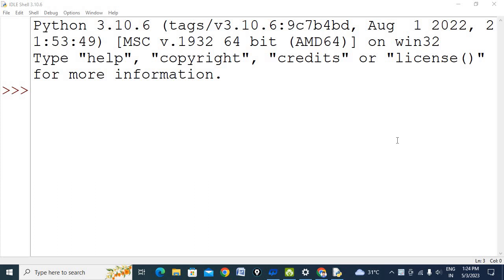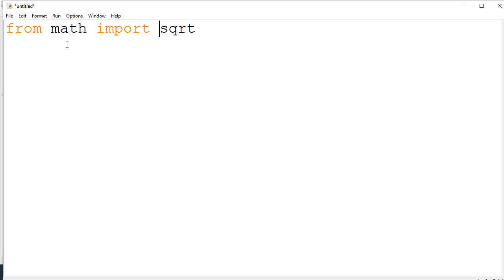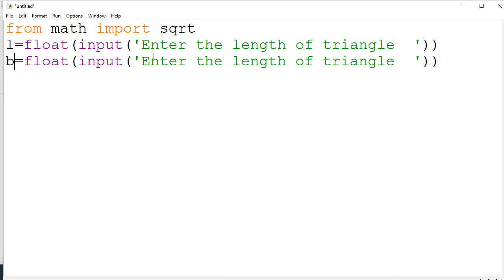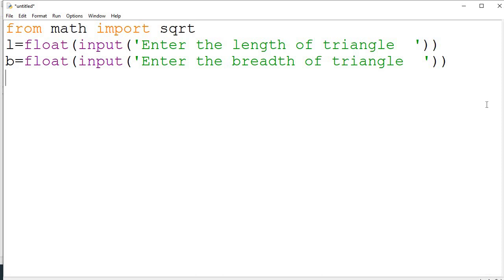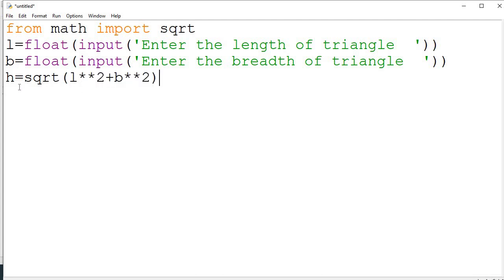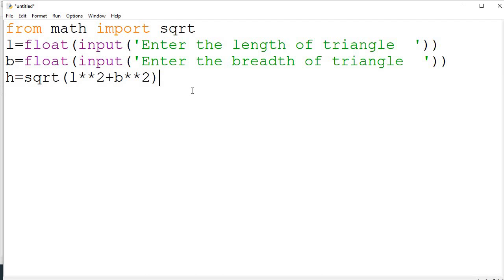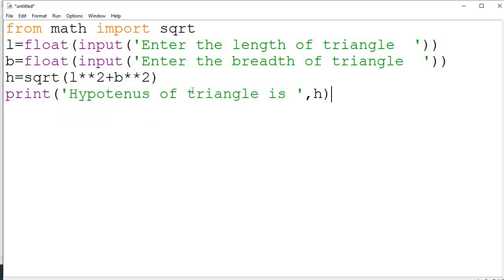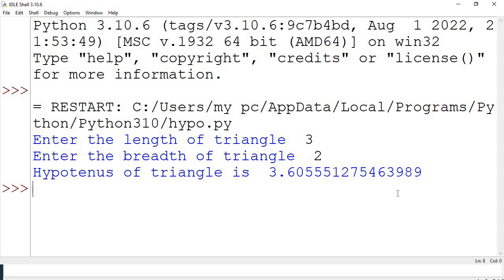How to Calculate Area of Triangle - Python Program (HINDI) | Step-By-Step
@PankajEduTech PythonTurtle FYOPRJ 100+ Python Programs | Beginner to Pro (Hindi) - Level Up Your Coding Skills
In this video, learn How to Calculate Area of Triangle - Python Program (HINDI) | Step-By-Step.

 • 100+ Python Progr...
Python Turtle Module | How to Draw Shapes in Python using Turtle in Hindi

to es video me ham bat karege ki Python me turtle module ka upyog kar ke kese aakar(shapes) banate hey.

In this video:

- Python Turtle Module
- How to Draw Shapes in Python using Turtle in Hindi
- Turtle Python forward()
- Turtle Python left()
- Python Turtle Circle
- Python Turtle Square
- Python Turtle Hexagon
- Python Turtle Pentagon
- Python Turtle Triangle

💻 AlgoExpert is the coding interview prep platform that I used to ace my Microsoft and Shopify interviews. Check it out and get a discount on the platform using the code "techwithtim"